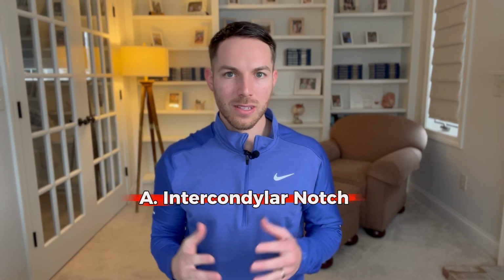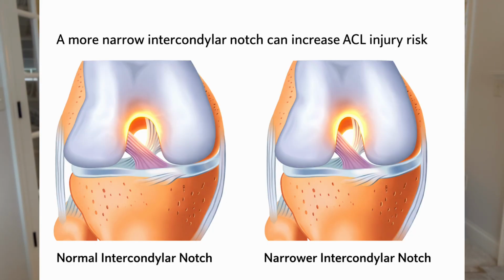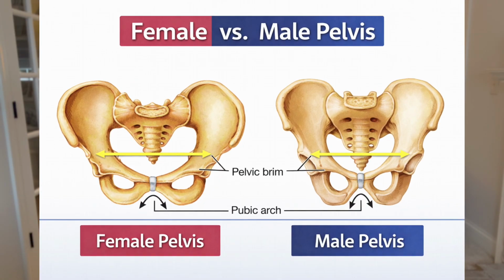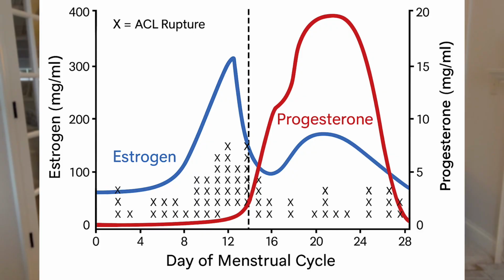Who Is at Risk for an ACL Tear? 6 Evidence-Based Risk Factors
Who is actually at risk for an ACL tear?
In this video, we break down 6 evidence-based risk factors that increase ACL injury risk in athletes.

ACL tears don’t happen randomly — and they’re not just “bad luck.”
In this video, we walk through six major risk factors that research has consistently shown to increase the likelihood of an ACL injury. This video is designed for athletes, parents, coaches, and clinicians who want a clear, honest, and science-based understanding of ACL injury risk.
We cover:

⏱️ Timestamps
00:00 – Introduction
1:09 – Anatomical Factors
2:56 – Neuromuscular Factors
4:07 – Sex-Specific Factors
5:21 – Genetic Factors
5:58 – Previous History of ACL Injury
6:20 – Sport & Environmental Factors
7:38 – Modifiable vs. Non-Modifiable Risk Factors

This video is part of an ongoing educational series designed to help you better understand:
✔ Who is at risk — and why